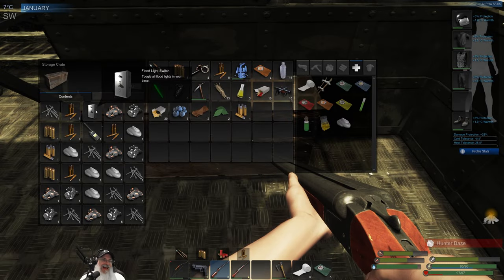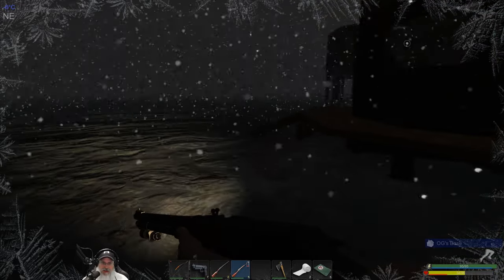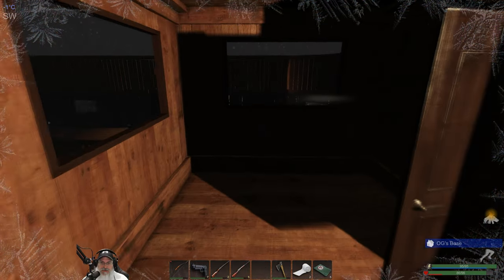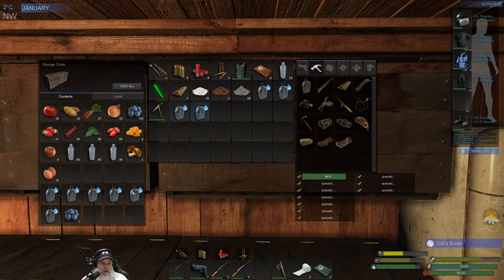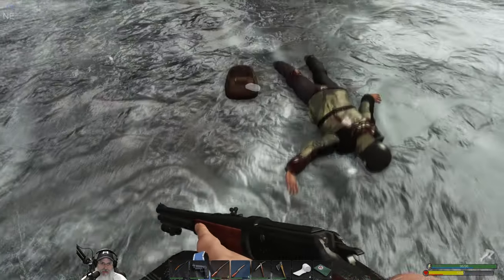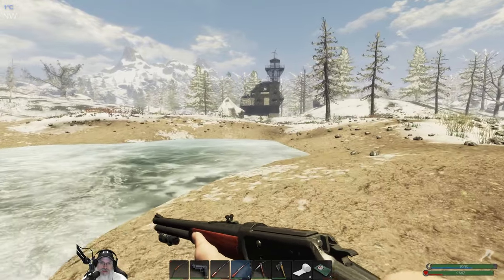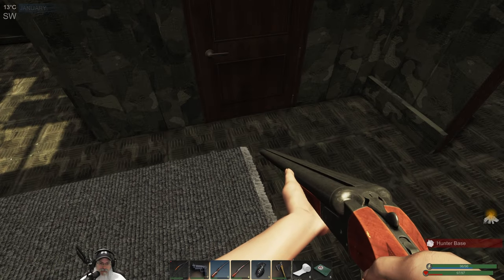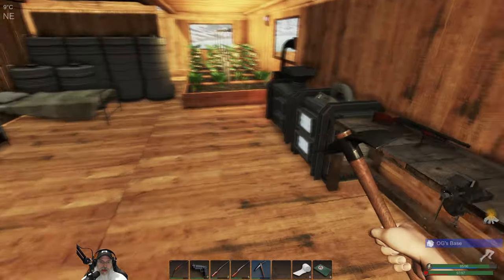Subsistence Season 2 Let's Play | E42 Shopping Day at Charlie's